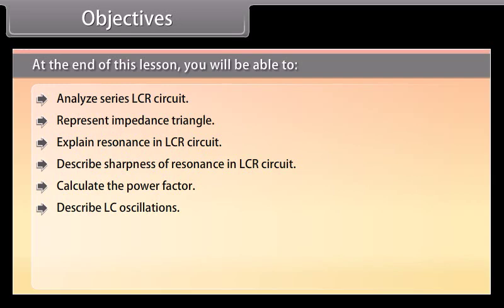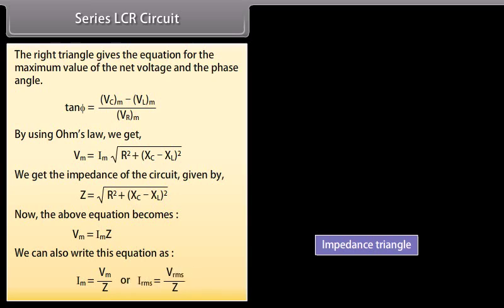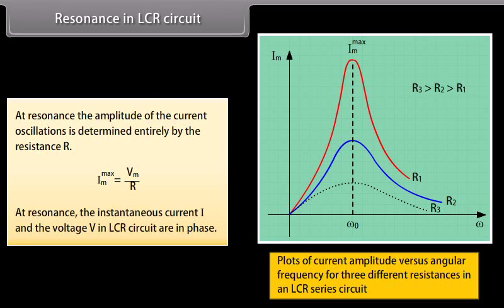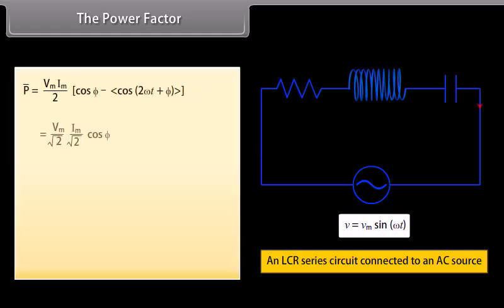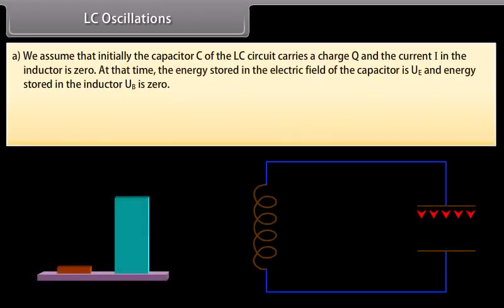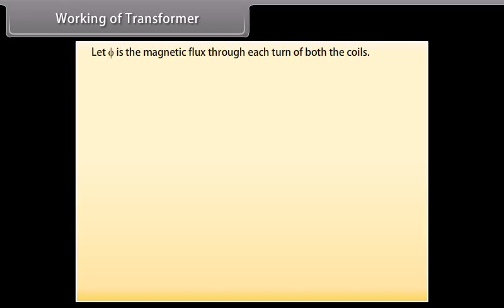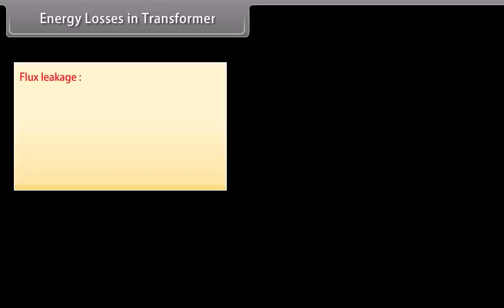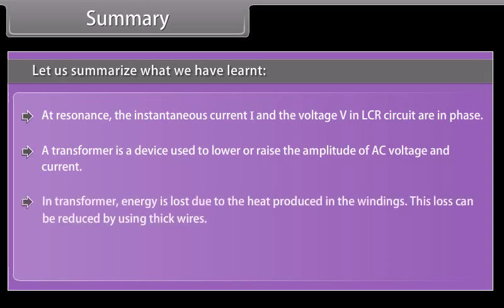Alternating current II